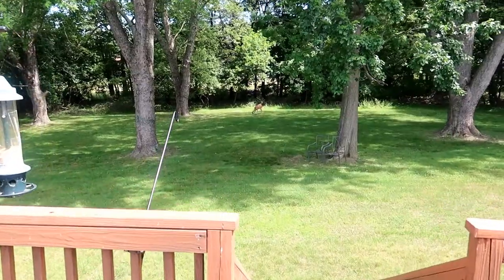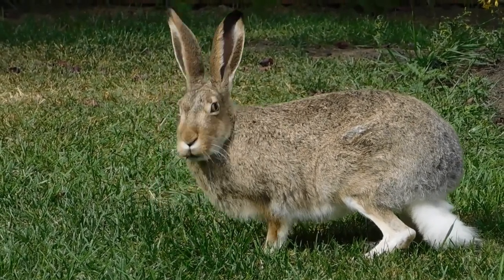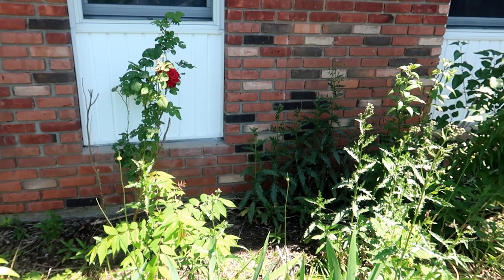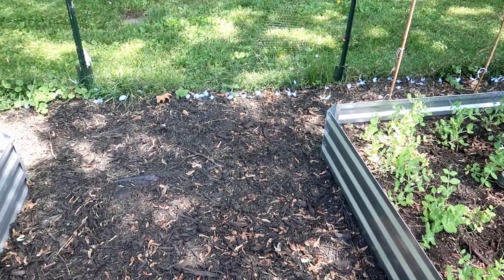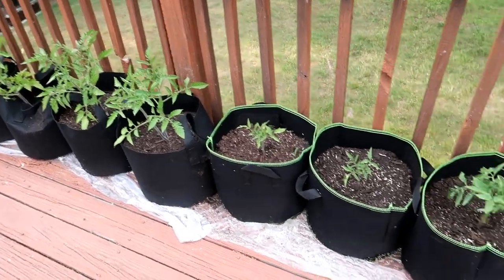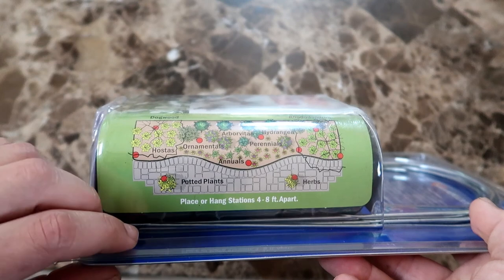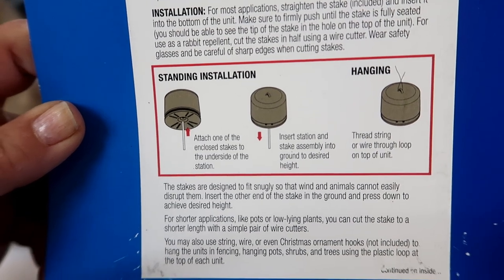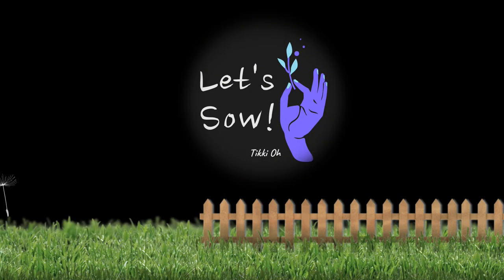Three Ways We Keep Deer and Rabbit OUT of the Garden: Soap, Deer & Rabbit Repellent, Critter Ridder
These are three ways we keep the animals out of the garden.  All three methods work the same way, the animals don't like the smell.  Each has a different smell they don't like, the combined efforts will keep the animals, especially the rabbits, out of the garden.  This works on deer too (although a fence is better!)
Amazon links to items used in the video:
Deer and Rabbit Repellent
Critter Ridder
Happy Growing!